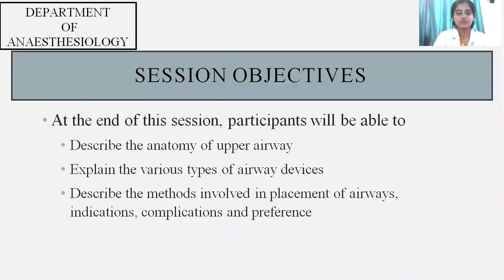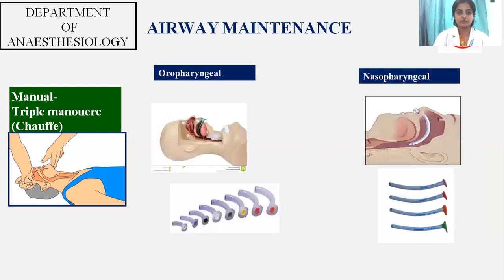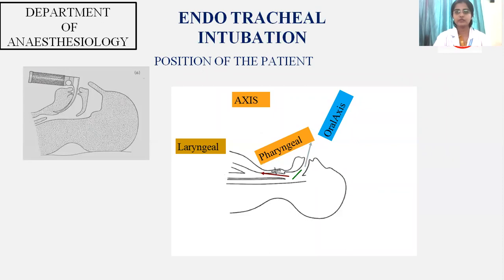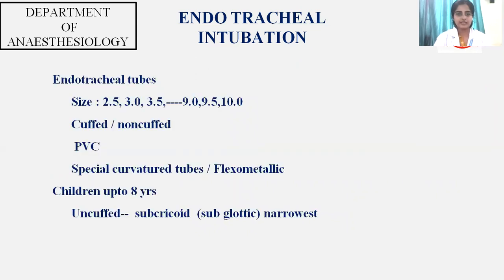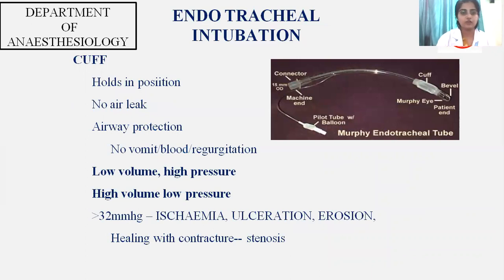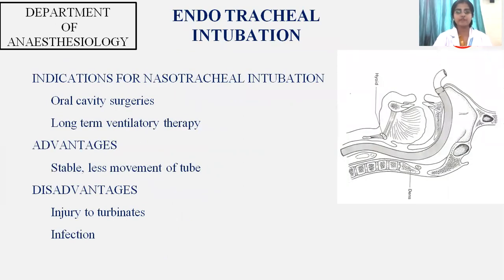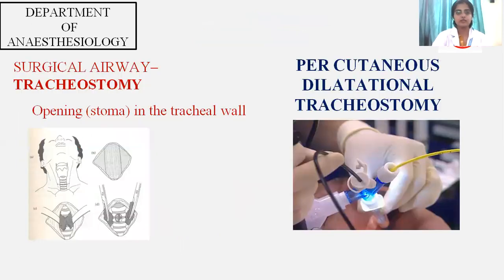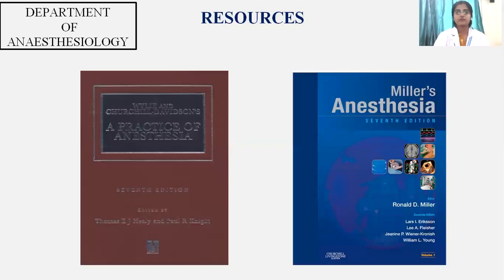Airway management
Dr Smitul dave, Assistant Professor/Anaesthesiology/SLIMS/BIHER